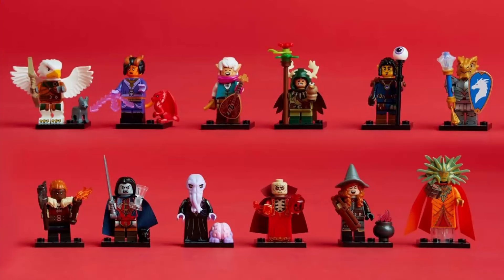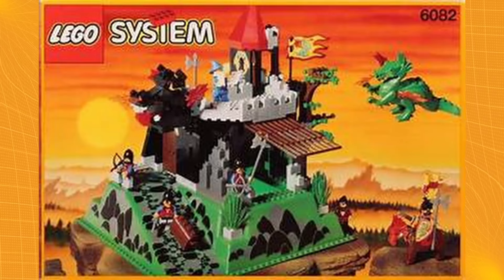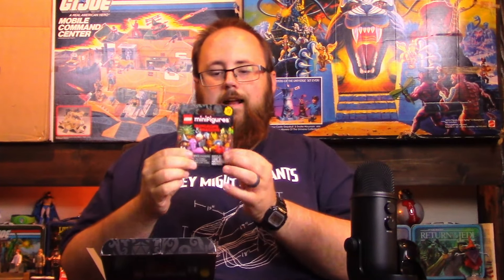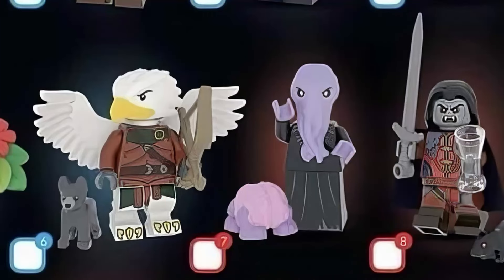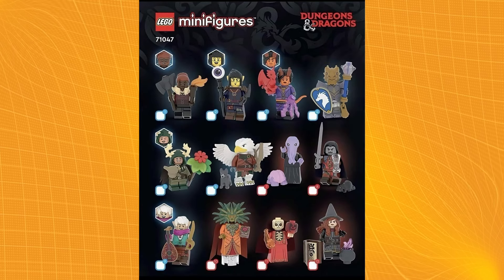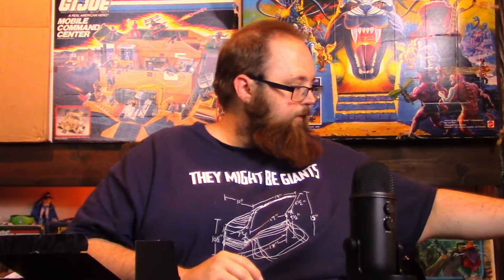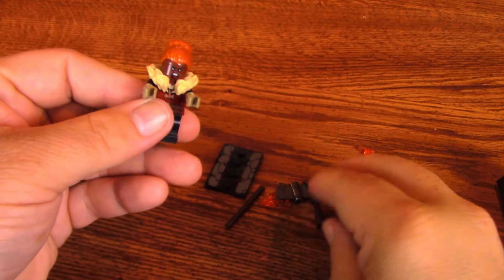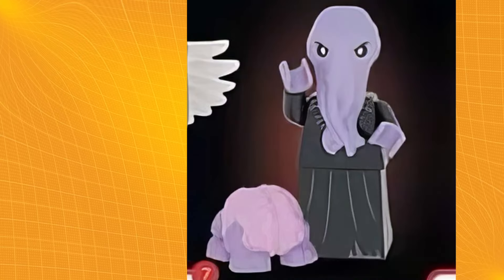Dungeons & Dragons Lego Mini Figs - Pegwarmers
Today Kevin is unboxing Dungeons & Dragons Lego Mini Figures. Who is your favorite D&D Lego Minifig? There are 12 Lego D&D Mini Figures in this series, Kevin ordered 2 6-Packs, how many of the 12 characters will he get?

 - #152 Pegwarmers

Pegwarmers is the codename for toys and collectibles with high supply and low demand. Join Kevin Jones, and his team of collector commandos, as they discuss popular and not-so-popular retro and current toy brands. Check back for new episodes each Wednesday.